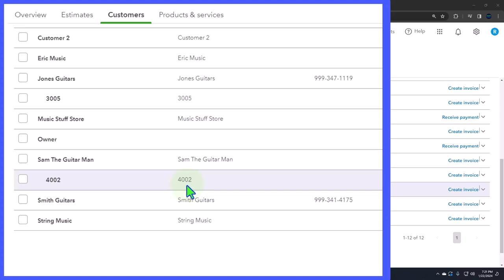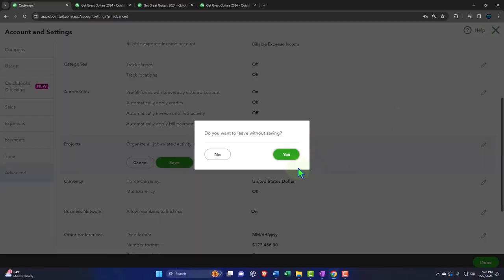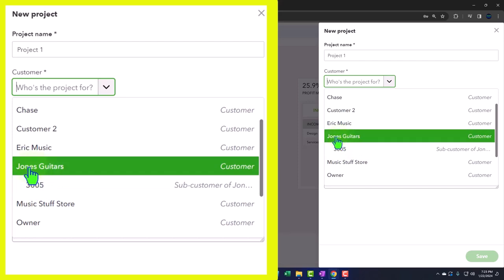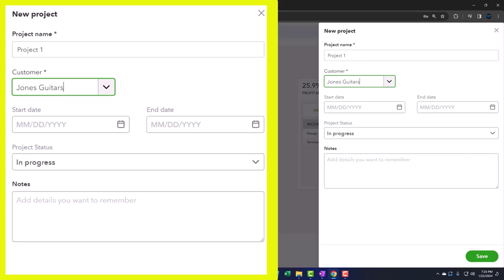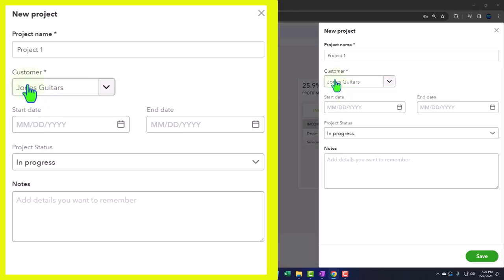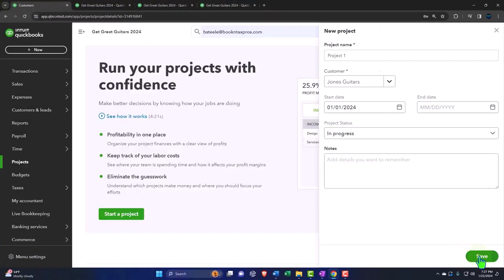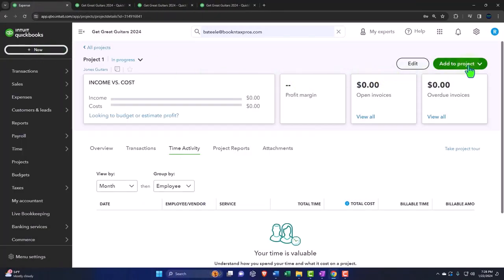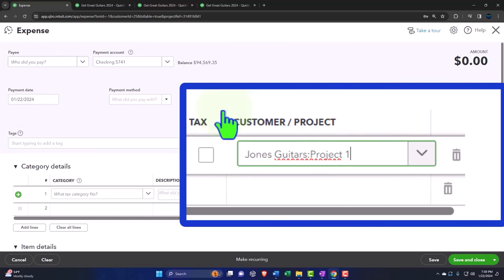Part 3 Jobs, Sub Customers, & Projects QuickBooks Online 2024